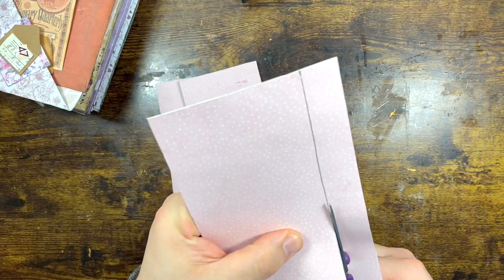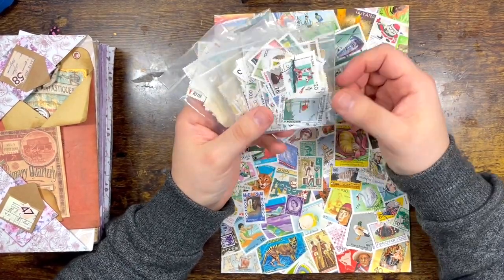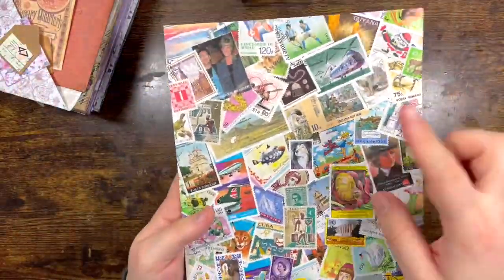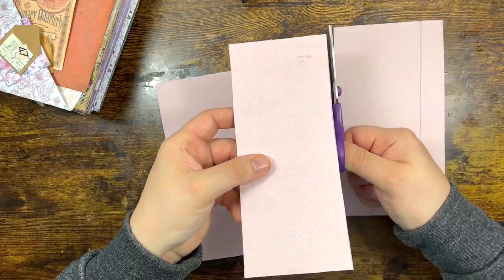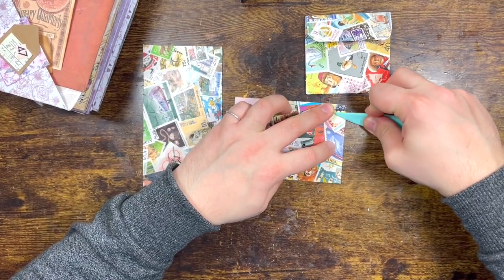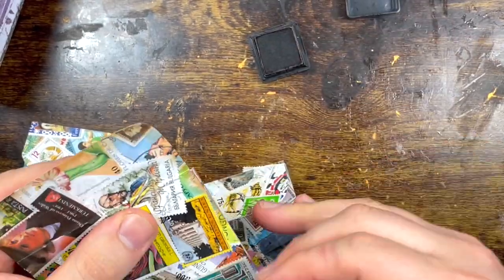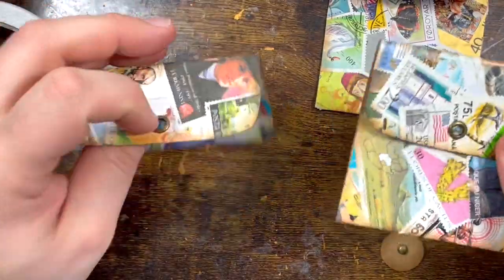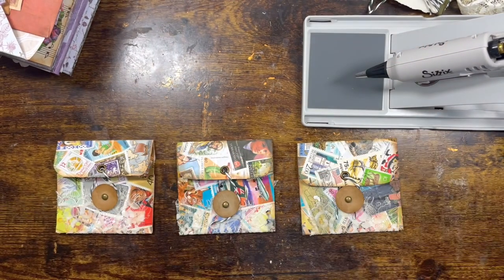💌How to make junk journal envelopes from a vintage stamps master board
1. Junk and art journals

I love all things vintage and junk journal related, as well as papercraft and card making.

Antonio x